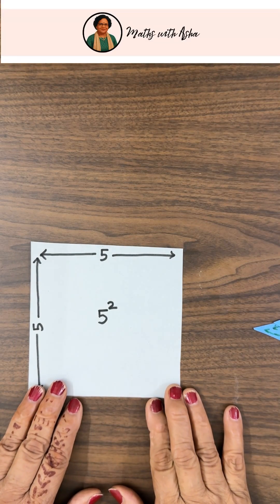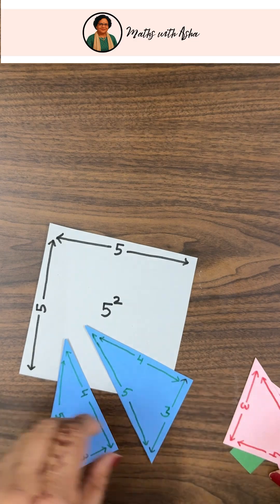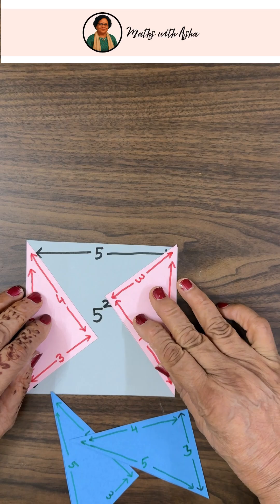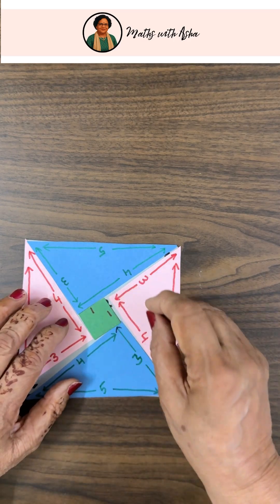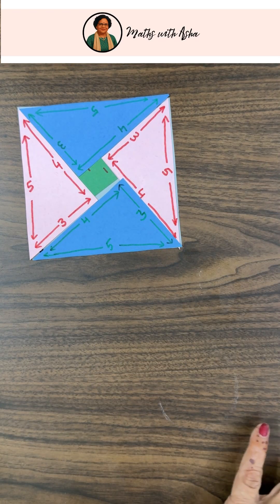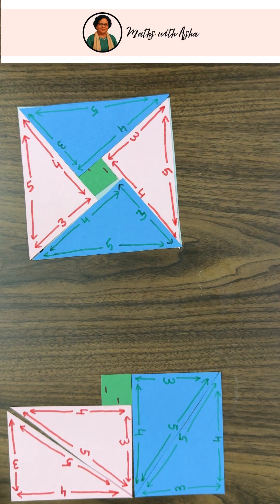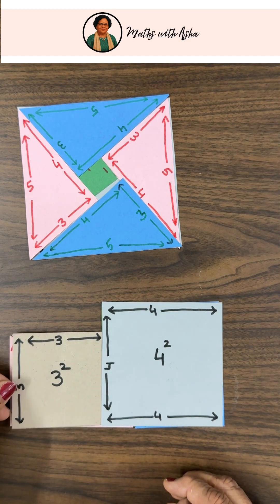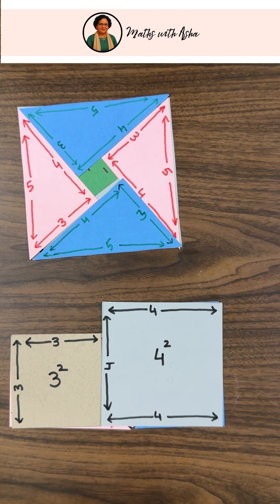🎯 Pythagoras Theorem — Bhaskara’s Brilliant Visual Proof! 🔺✨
No equations. No words. Just pure genius.
In the 12th century, Indian mathematician Bhaskara II gave a visual proof of the Pythagorean Theorem — elegant, timeless, and crystal clear.
A square. Four triangles. One stunning idea that still amazes us today.

Watch the magic unfold — pure geometry, pure brilliance, a masterpiece of mathematical thinking!